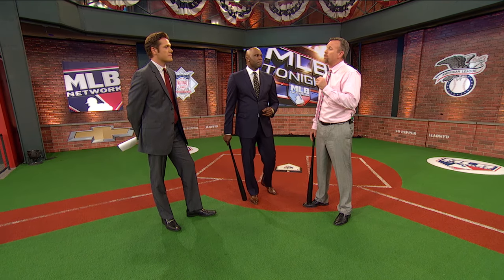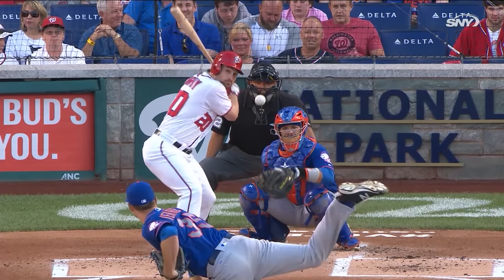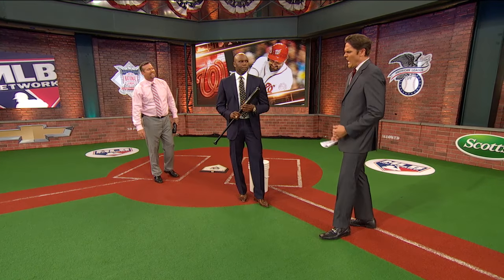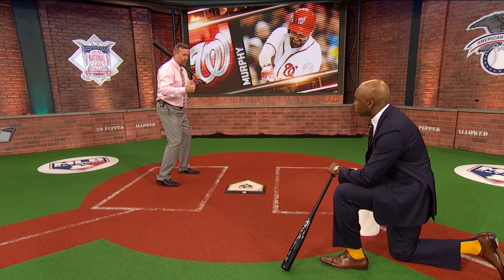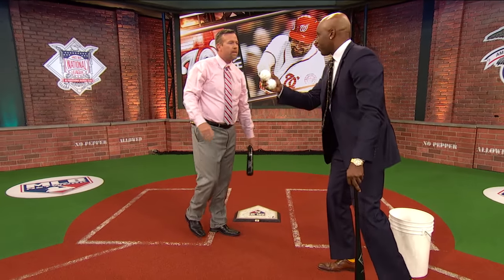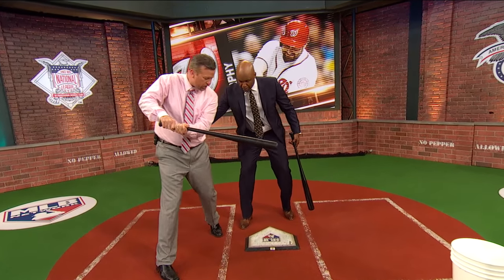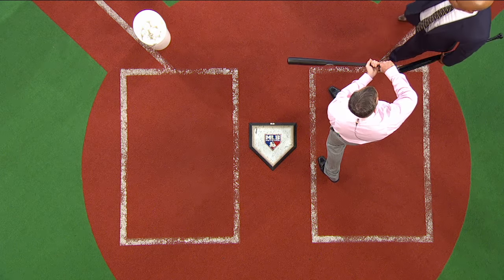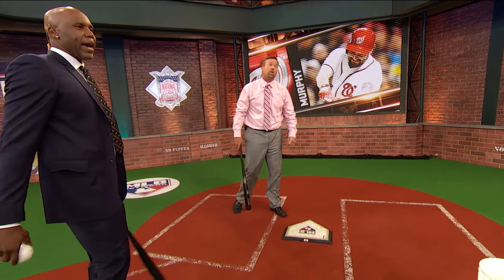How Daniel Murphy Generates Power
The guys on MLB Tonight break down and demo how Daniel Murphy is able to have a short swing that can impact and help improve his power.